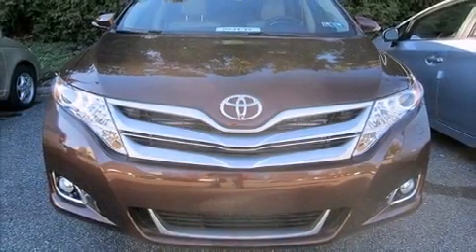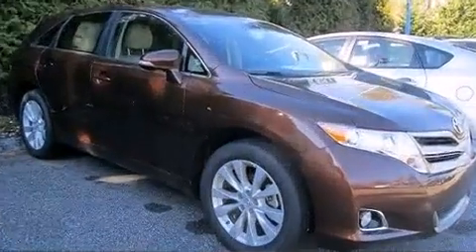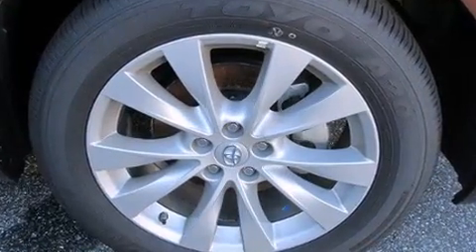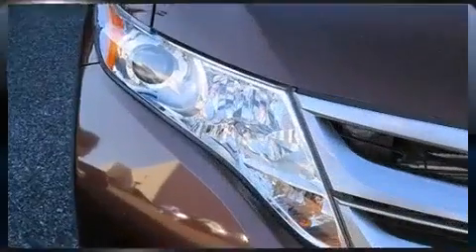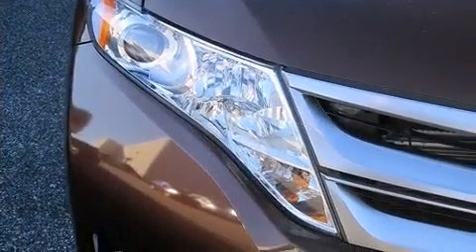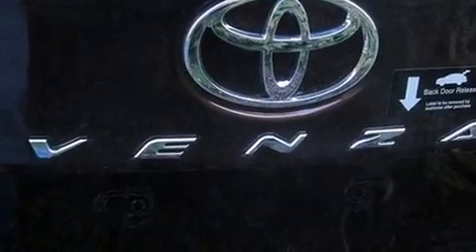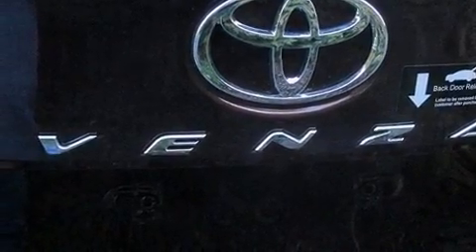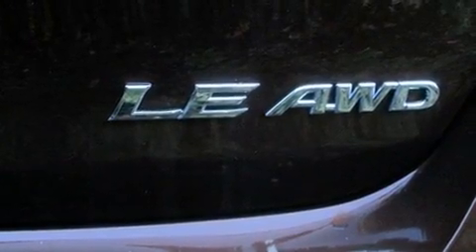2013 Toyota Venza LE 4WD in Springfield, PA 19064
Take command of the road in the 2013 Toyota Venza. Under the hood you'll find a 4 cylinder engine with more than 170 horsepower, and for added security, dynamic Stability Control supplements the drivetrain. All wheel drive keeps this model firmly attached to the road surface. The following features are included: front and rear reading lights, a built-in garage door transmitter, an automatic dimming rear-view mirror, fully automatic headlights, a power rear cargo door, an overhead console, and cruise control. Audio features include a CD player with MP3 capability, steering wheel mounted audio controls, and 6 speakers, enhancing the audio experience throughout the interior. Passenger security is always assured thanks to various safety features, such as: dual front impact airbags with occupant sensing airbag, head curtain airbags, traction control, anti-whiplash front head restraints, ignition disabling, and 4 wheel disc brakes with ABS. Brake assist technology provides extra pressure when applying the brakes. Our sales staff will help you find the vehicle that you've been searching for. We'd be happy to answer any questions that you may have. Stop in and take a test drive!